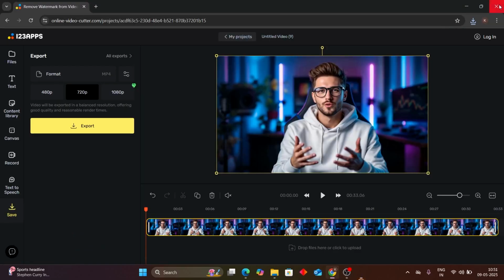Remove Watermark from Any Video in Seconds | Free & Easy Method | ThinkifyAI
🎬 Remove Watermark from Any Video in Seconds | Free & Easy Method
Welcome to ThinkifyAI ! In this video, I’ll show you how to quickly and easily remove watermarks from videos using a 100% free online tool — no software or app installation required.

✅ Whether you're a content creator, editor, or just want a clean video, this simple step-by-step method has got you covered.

remove logo from video
no software watermark remover
easy video editing tips